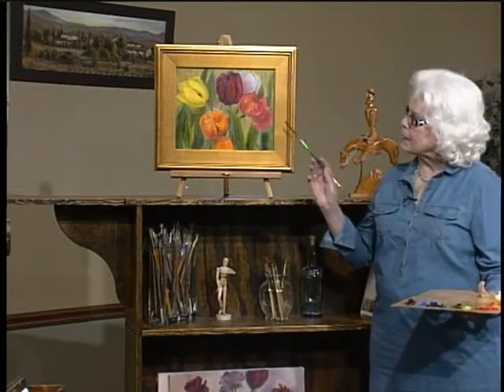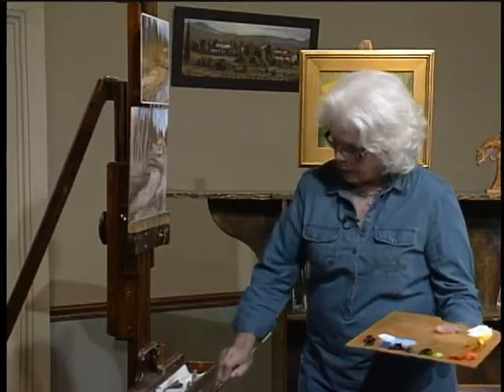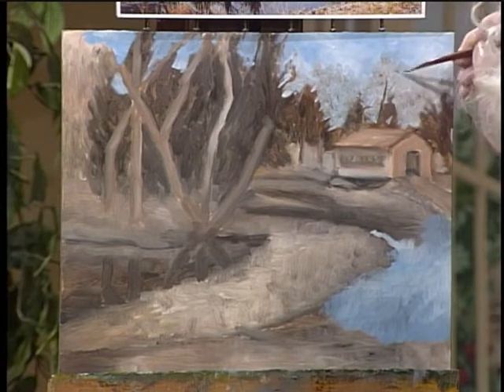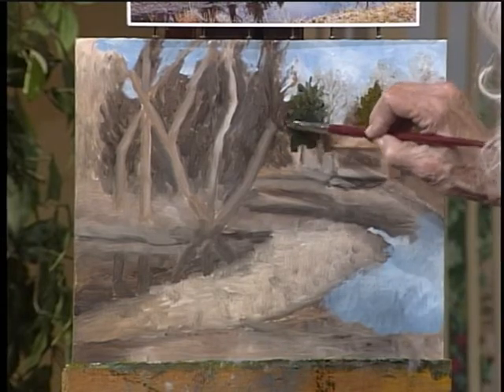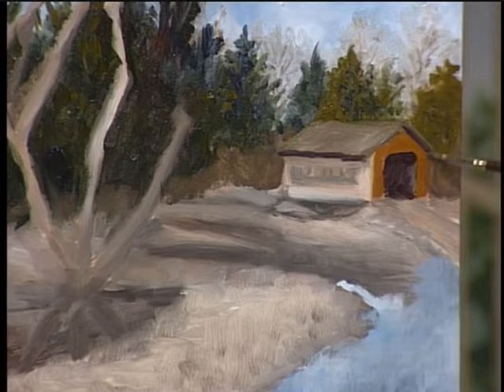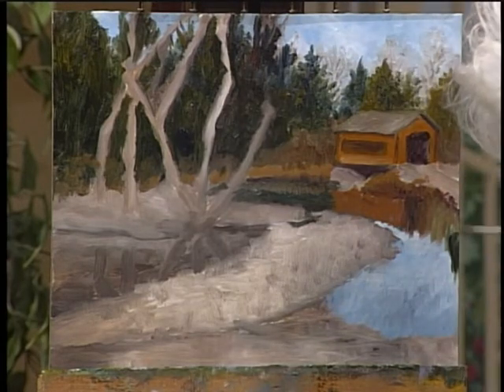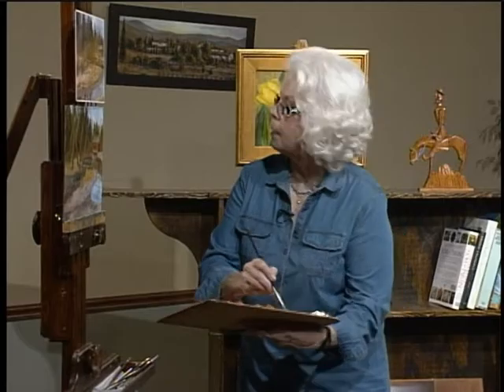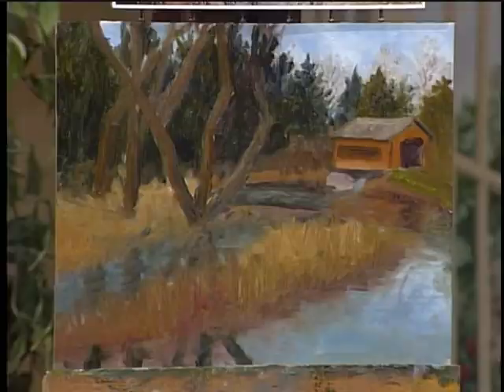Painting Journeys 026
Just off Hwy 141, in Suamico, Wisconsin, is a beautiful little covered bridge. As covered bridges are fast becoming a rarely seen sight in the countryside, the Artist, Kitty Lynne Klich, chose to capture this one on canvas, to always be remembered.